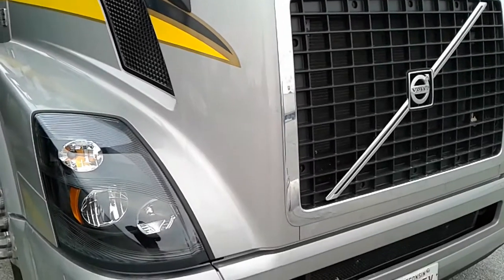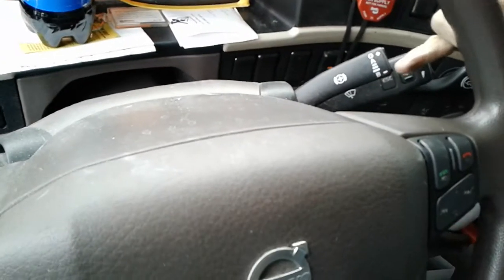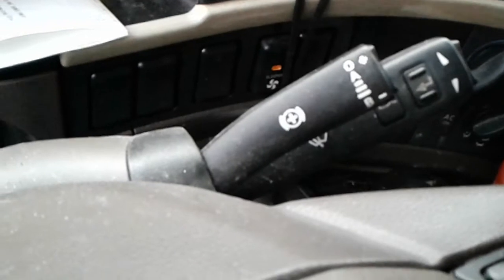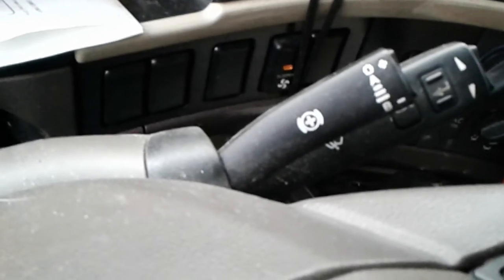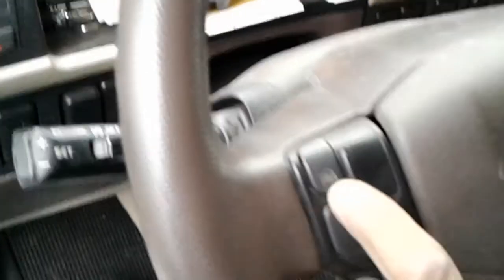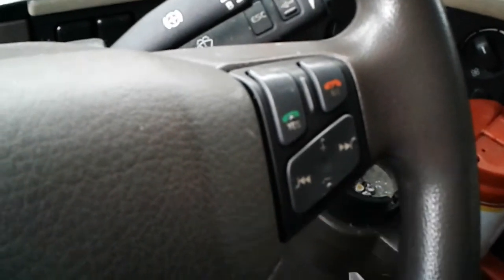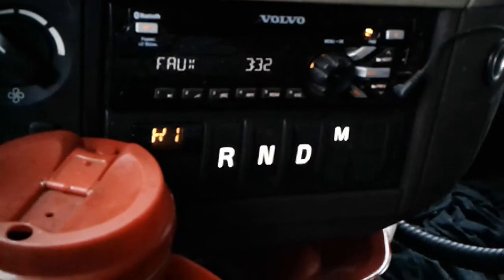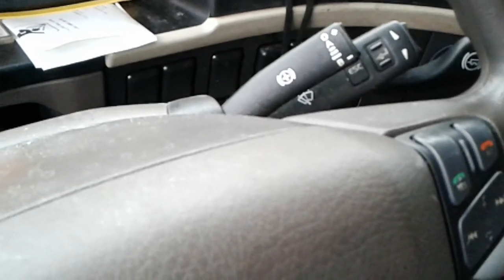The new 2018 Volvo Automatic 12 Speed " Intellishift " Automatic Trans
The new Volvos are Crazy (Smart)...